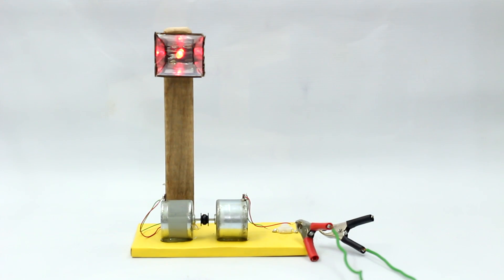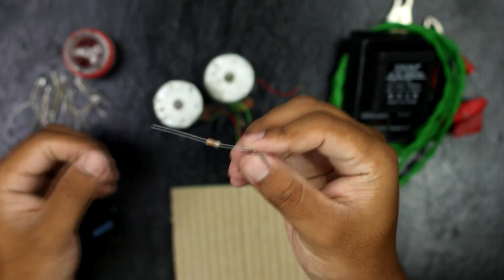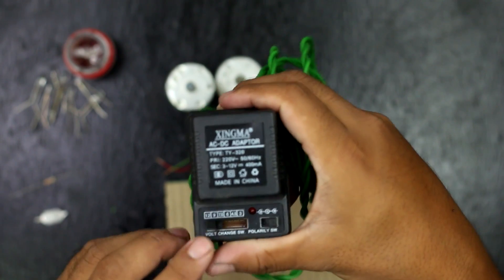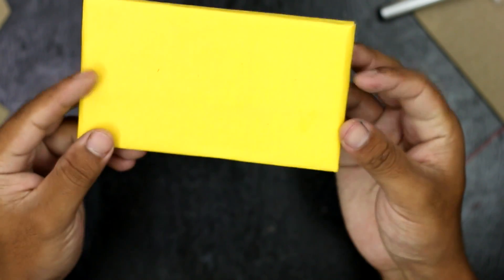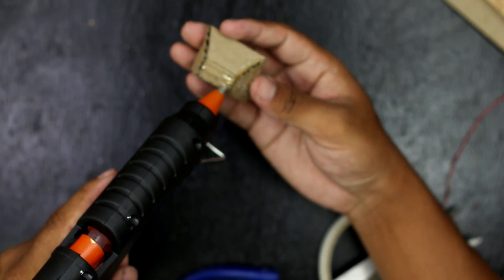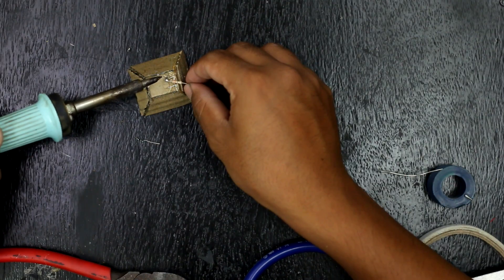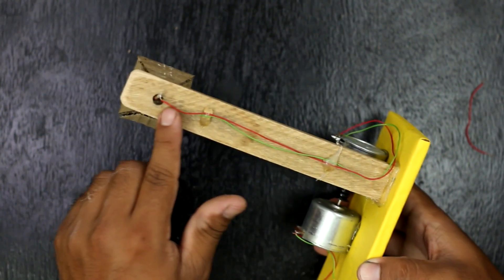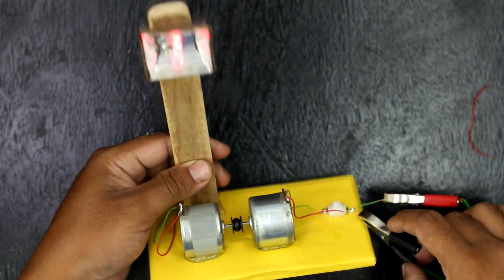Science Fair Project Ideas Electric Generator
Electric Generator is a simple science project for school students who are interested in science experiments which can be done at home are classroom or any were. You can make this science project and learn about electricity and Generator. This can be great idea for your next science fair project.

 Electric Generator is most suitable for Grade 6 or 7 Science Projects

Materials For Making Science Projects :

DC Motors Kit
Gear Motor (BO Motor)
Hot Glue Gun
Glue Sticks
Cutting Mat
Craft Knife
Soldering Iron Kit
Color Paper
Small Switch
Jumper Wires
1k Ohm Resistors
LED Diodes
Aquarium Tube
Bamboo Stick
Sound Buzzer
Two Way Switch (DPDT Switch)
Potentio meter